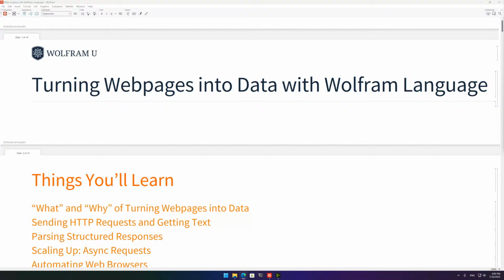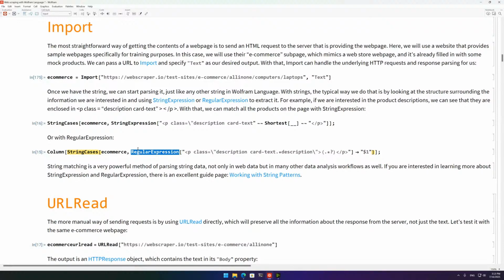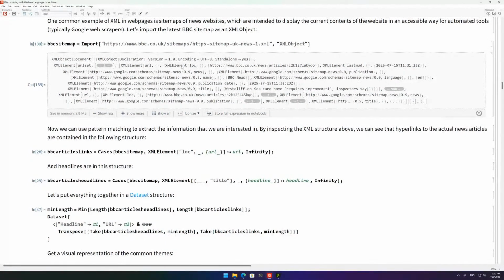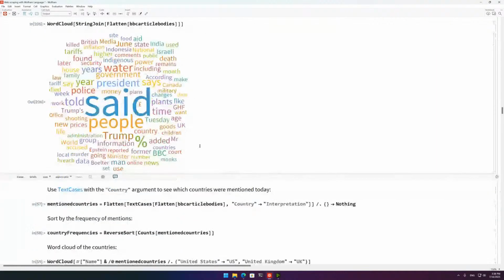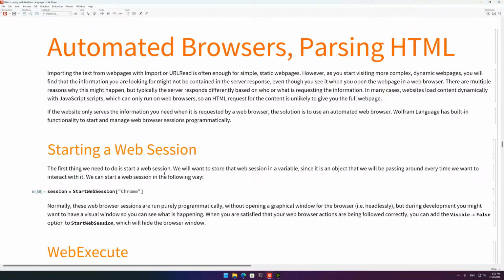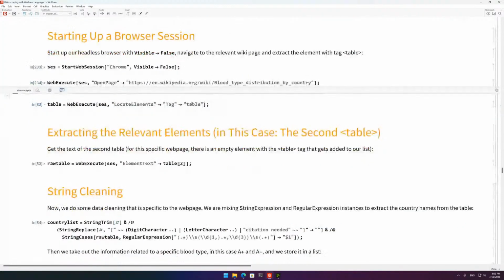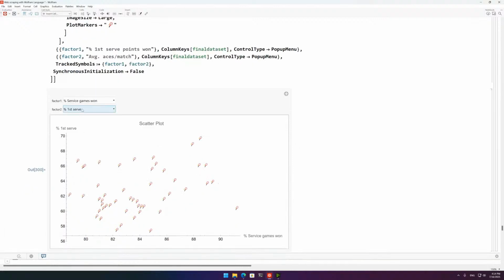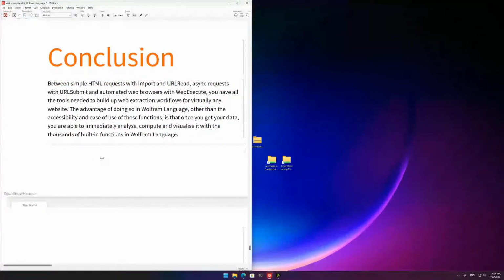Turning Webpages into Data with Wolfram Language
In this webinar, discover how Wolfram Language’s integrated tools streamline the process of extracting data from websites and seamlessly bridge data into the Wolfram environment—where the information is instantly ready for computation, visualization and deeper analysis.

We’ll start with simple concepts like sending HTTP requests and parsing responses, before moving on to more advanced techniques such as automating browser workflows, interacting dynamically with page elements and executing custom JavaScript code. By the end, you’ll learn to turn raw web data into actionable insights, all within Wolfram Language’s unified computational workflow. No prior expertise is required—just a basic understanding of Wolfram Language and HTML/CSS concepts.